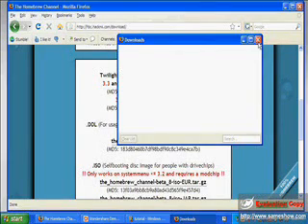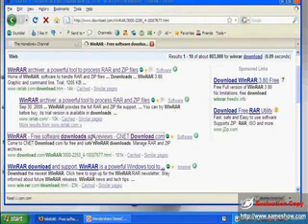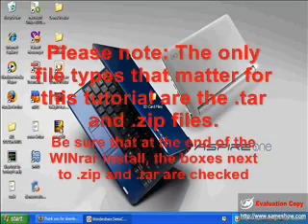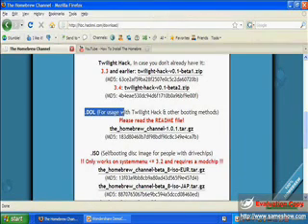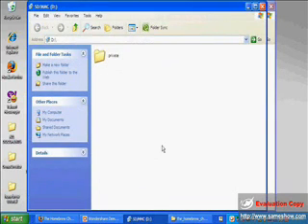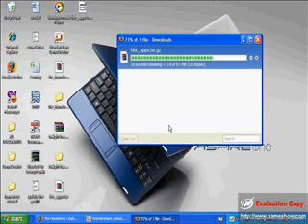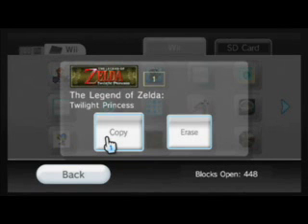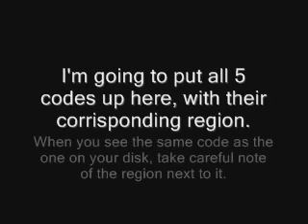Homebrew Channel Installation Tutorial part 2 of 3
An in depth tutorial on how to install the homebrew channel on your nintendo wii to play free emulator games for your SNES, NES, Genesis, Game Boy, game boy color, and game boy advance needs.

This tutorial goes very much into detail step by step to make SURE you dont miss anything.  This tutorial includes antibricking tips, my email, names of emulators, and trusted web sites to get roms from.

If you have any questions, concerns, or confusions, you may post them here as a comment, or send me an email.  my email can be found on part 3 of 3 at the end of the video.